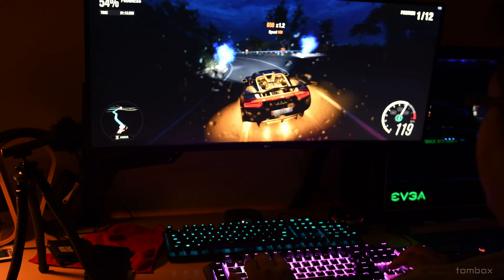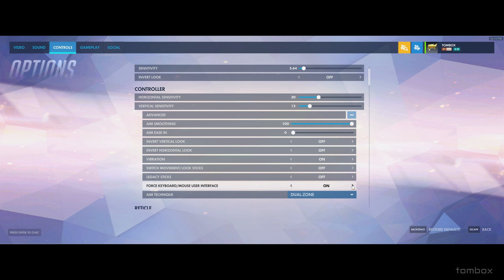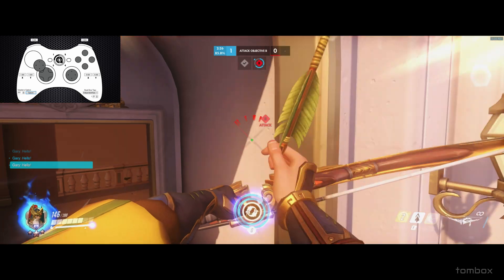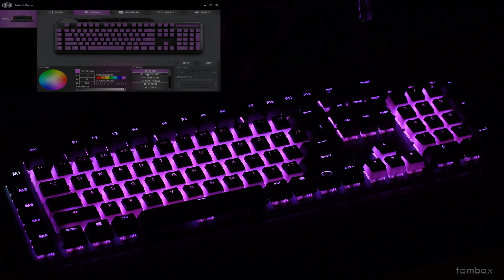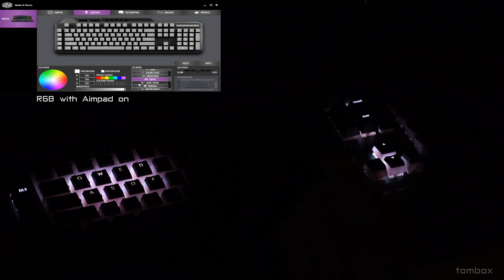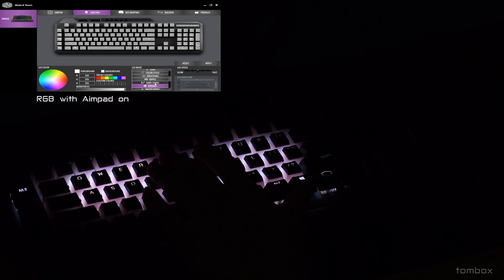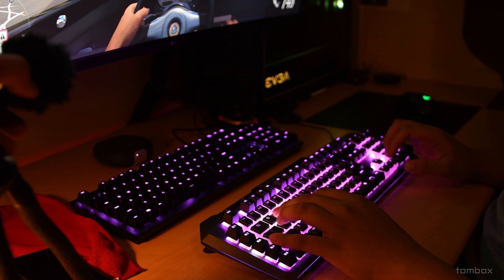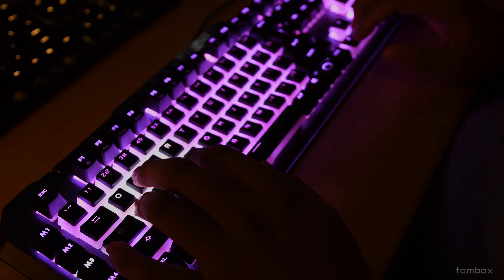Cooler Master MK850 Review, Aimpad Calibration and In-Game Footage!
The Cooler Master MK850 has Aimpad technology, which makes it an analog keyboard. With Aimpad, the keyboard can be used to emulate joystick-like movements, so instead of running 100%, Aimpad allows gamers to control movement speeds through these keyboard keys: W, A, S and D. This pressure sensitive technology makes it great for peeking corners in fps games or steering in racing games.

Thank you everyone for watching. I do this for fun, and I have yet to receive any payment for it. I set up an Amazon affiliated account by using my credentials from a job that I got laid off of last year, so if you're going to buy this keyboard, please consider using this link:

Choose CMI Tech as the seller on Amazon to get faster shipping. When Fedex shipped the keyboard to my neighbor instead of me, I called Amazon and Fedex. I found out Newegg goes under the name CMI Tech, so they're a reputable seller.

I bought this keyboard full price right when it launched. I still don't have any sponsors, but If you're reading this Cooler Master, I'm willing to do some product reviews. :)

Drop a comment on what you all would like to see next!

3.) Title: Evening Train by Pold
Genre and Mood: Hip Hop & Rap · Calm